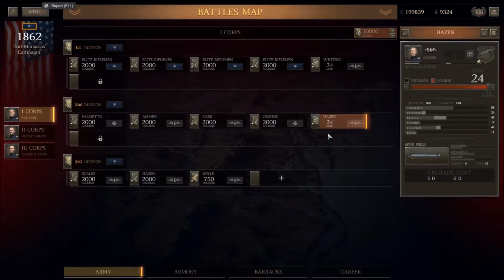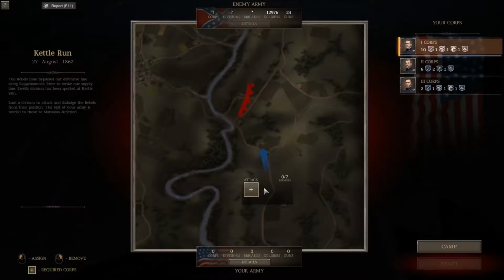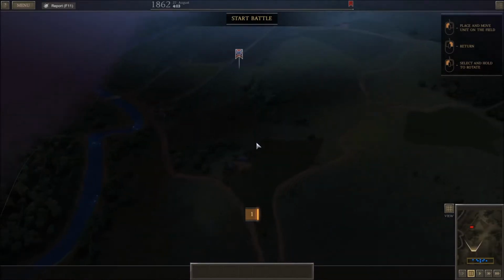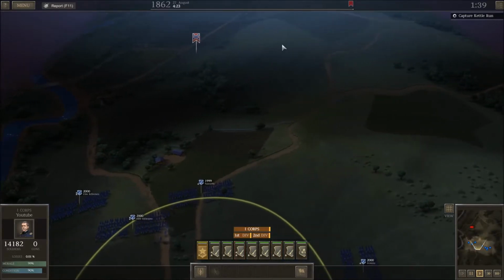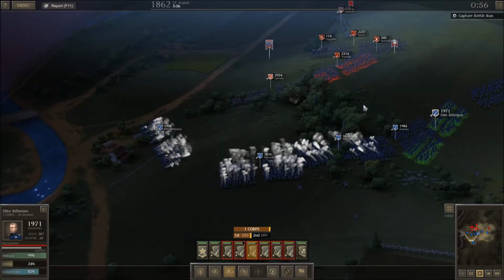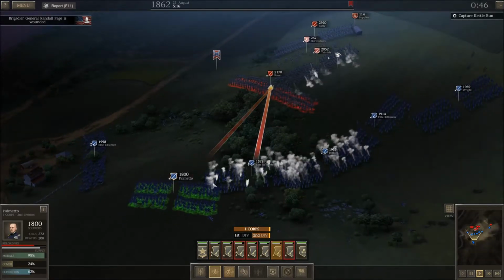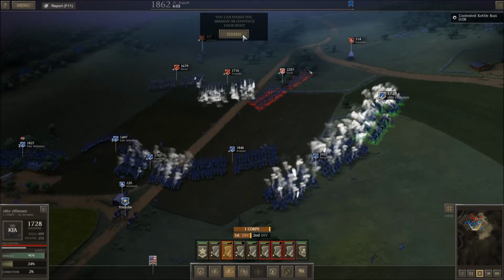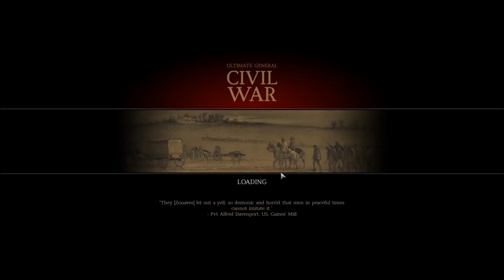Ultimate General Civil War - Ep 12 - Kettle Run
Quick battle. Easy peasy.